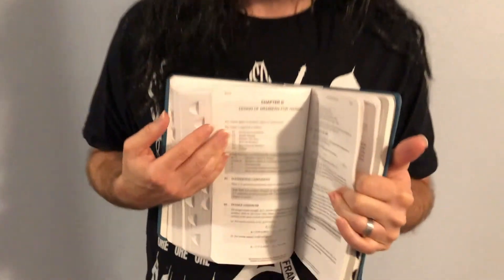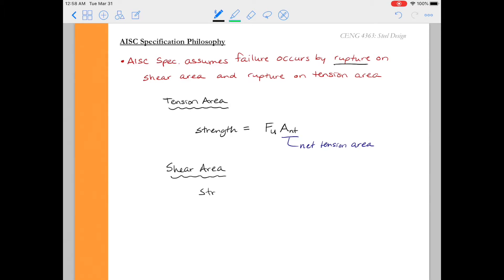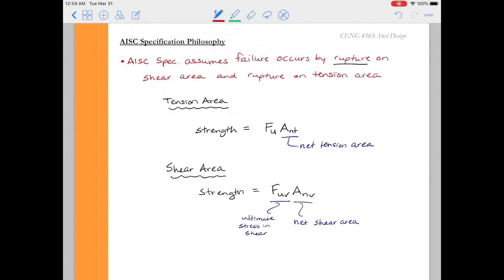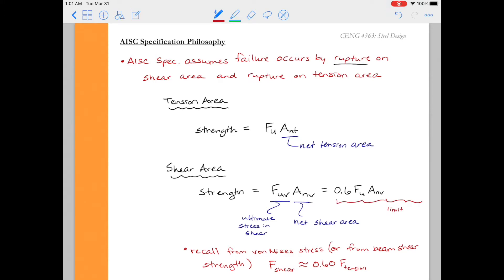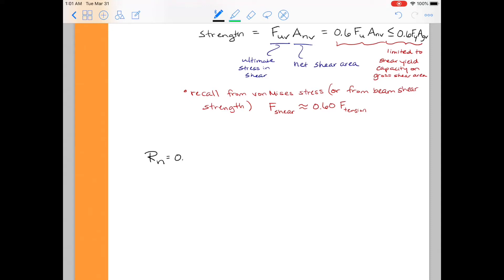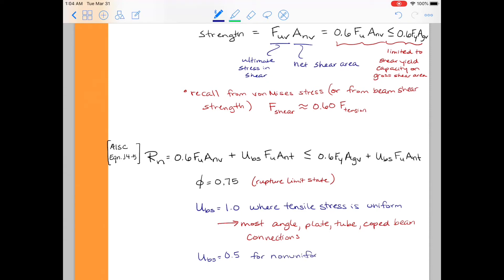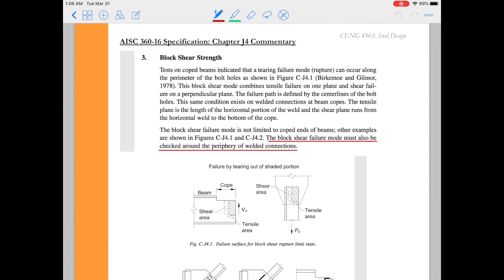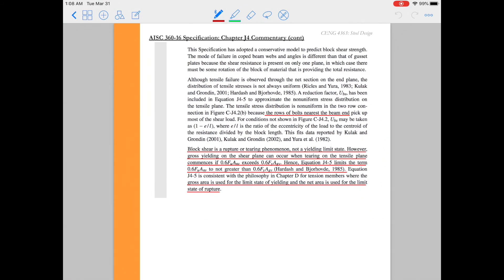V18-2 AISC Block Shear Equation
This video breaks down the AISC block shear equation and ends with an awesome song to remember it!